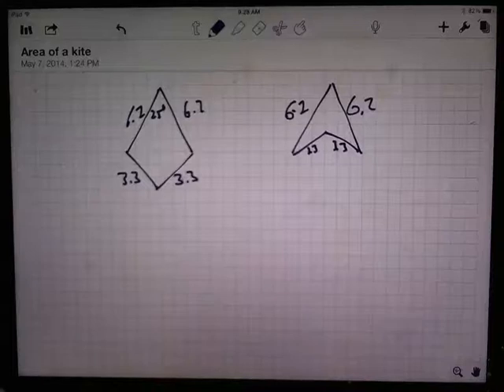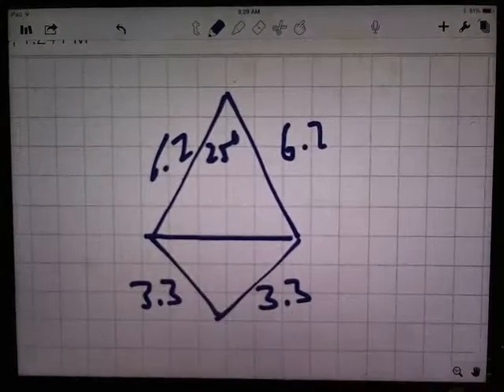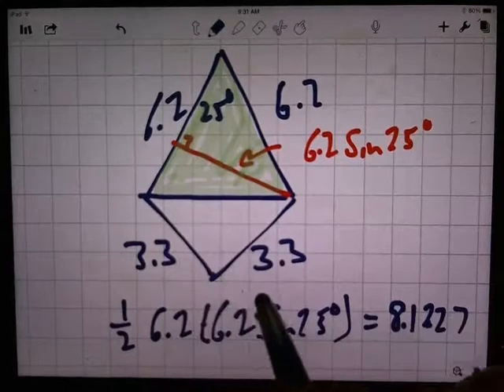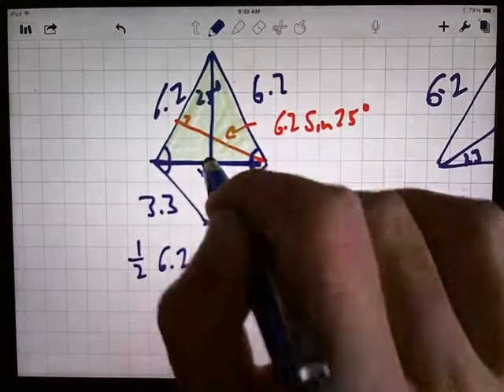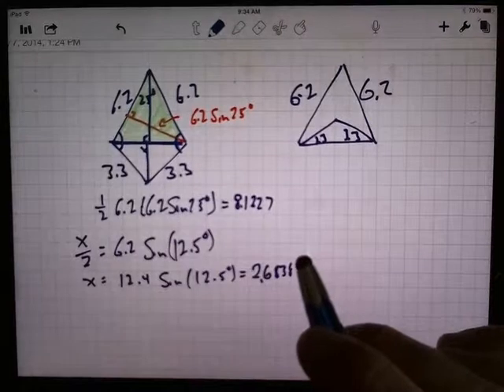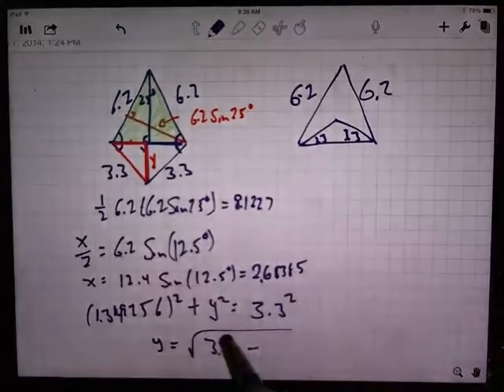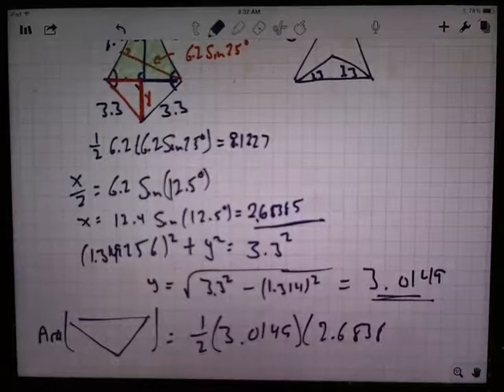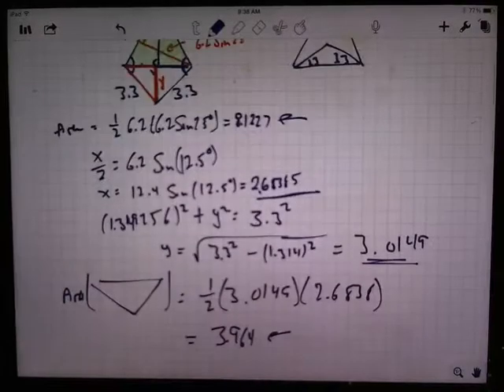Area of Kite